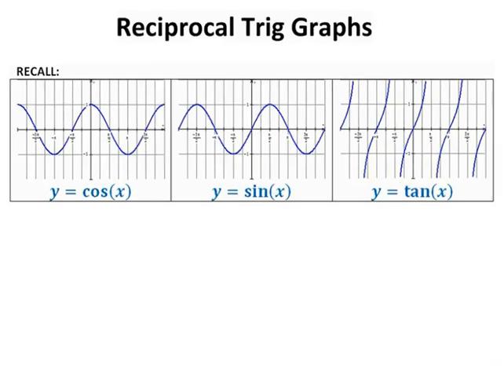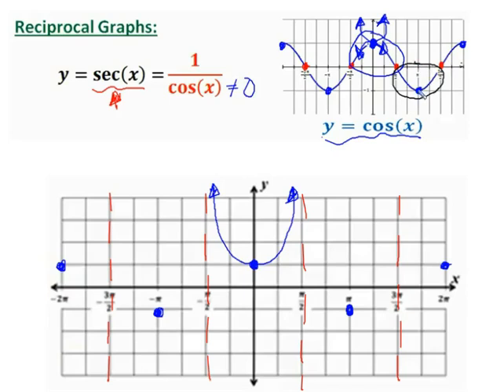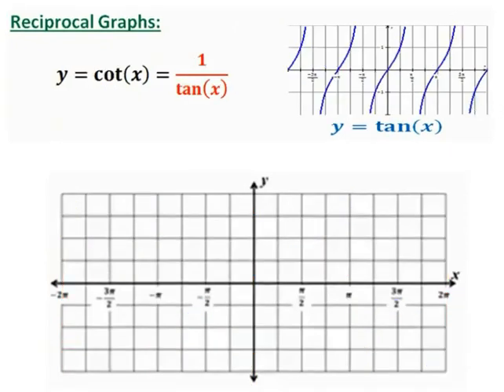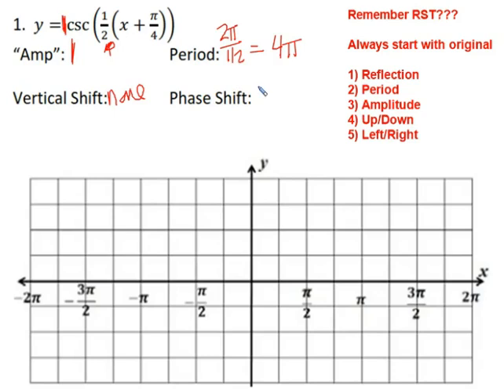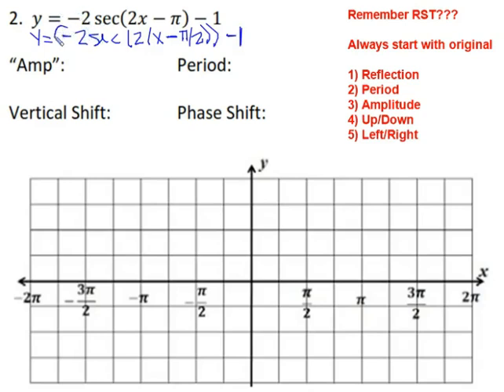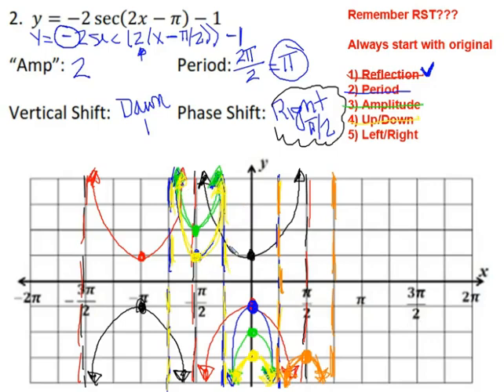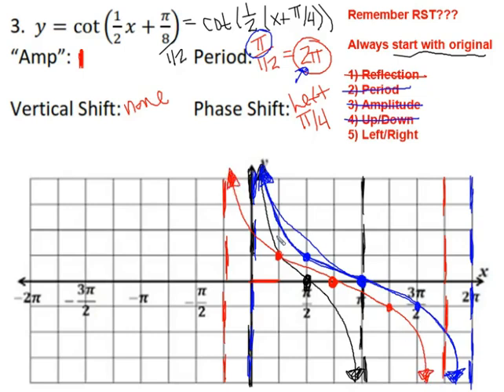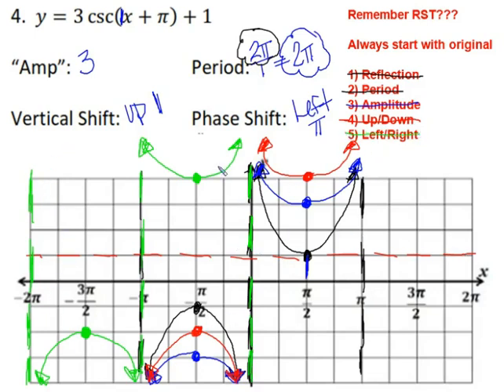Pre-Calc 10.3 Video